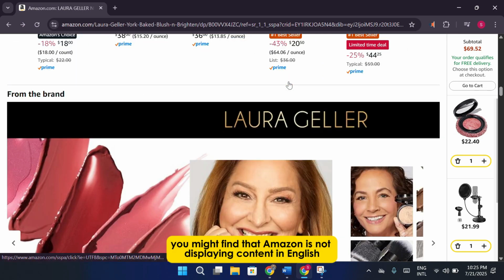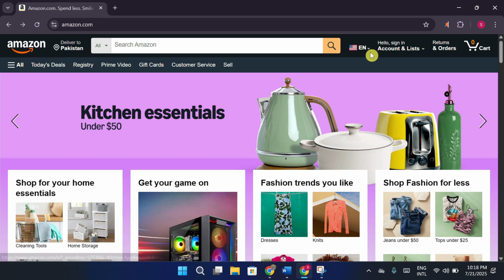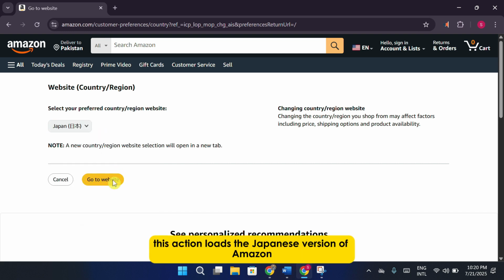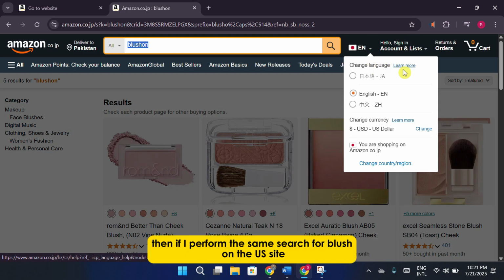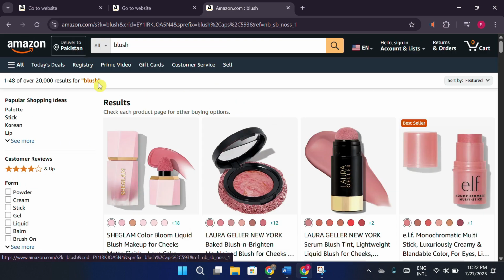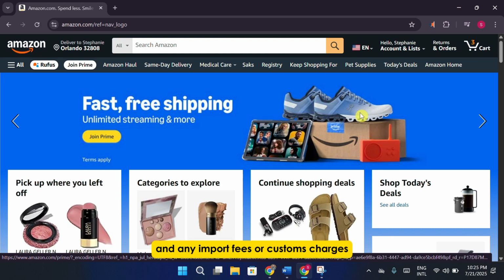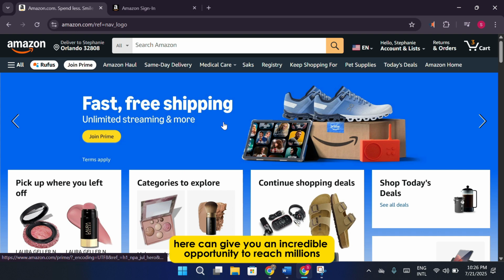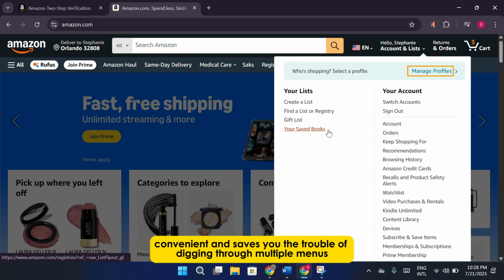How to Change Language on Amazon (2025)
Have you ever opened Amazon and found everything in a different language? Suddenly your menus, product descriptions, and checkout buttons are unreadable—and you're left wondering what just happened?

Whether you’re using Amazon on your computer or mobile device, this step-by-step tutorial will walk you through how to change the language on Amazon quickly and easily. It doesn’t matter if you’re logged into your account or just browsing as a guest—I'll show you how to fix the issue in just a few clicks or taps!